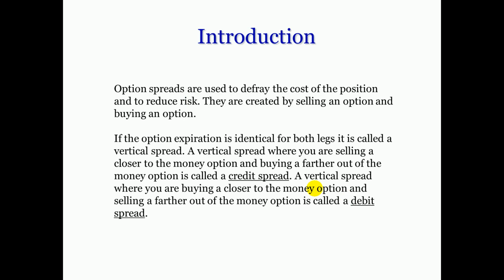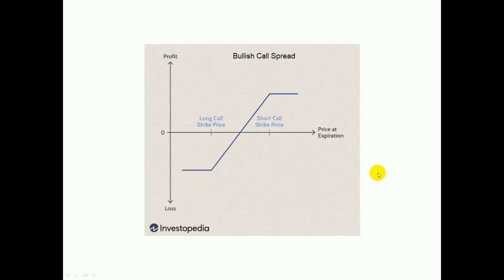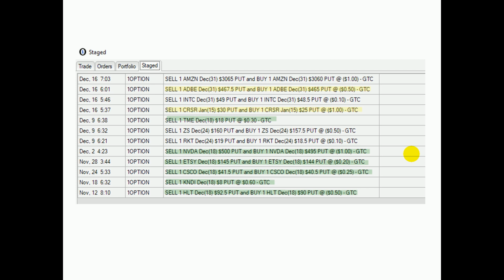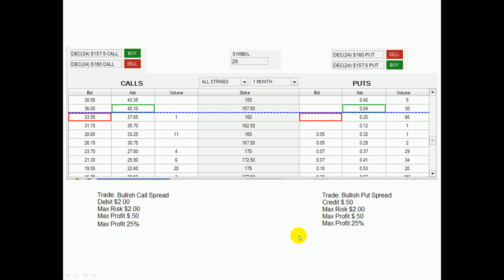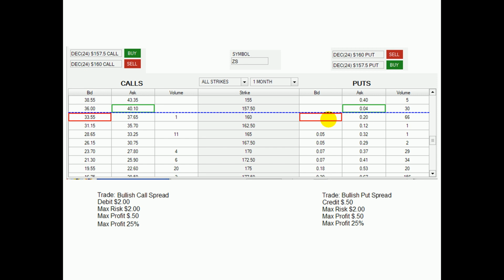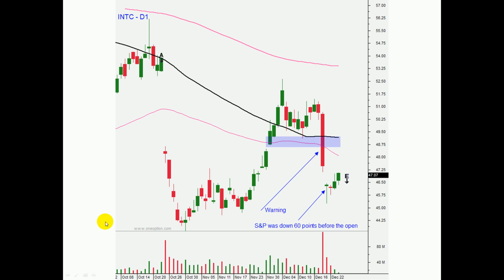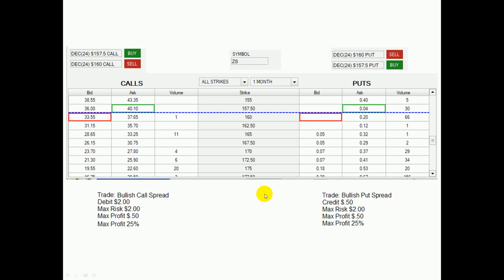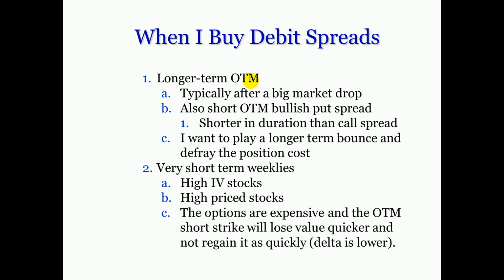Trading Options Spreads - Credit Spread vs Debit Spread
Trading options spreads - credit spreads vs debit spreads. When trading options spreads I am often asked, "Which is better, credit spreads or debit spreads. Both positions can be equivalent from a risk/reward structure if the same strike prices for a vertical spread are used, but there are some subtle differences which influence my decision. In this video I describe both types of vertical options spreads and which one I prefer most of the time.